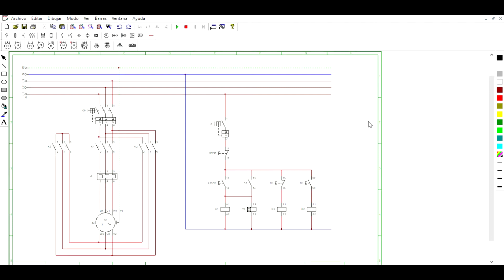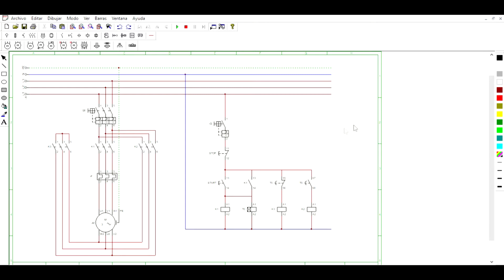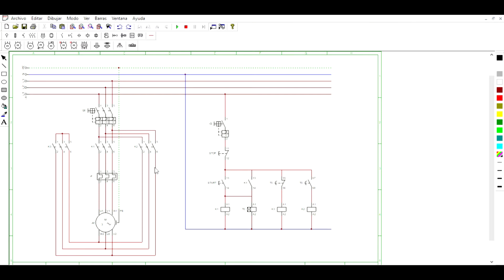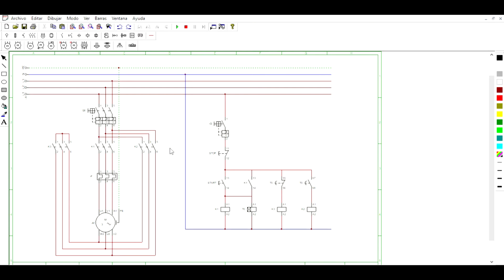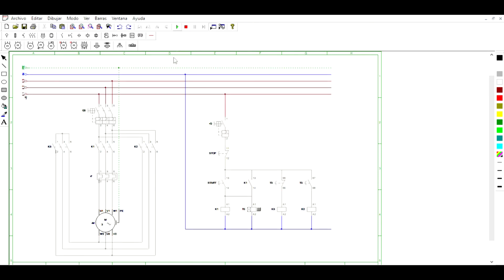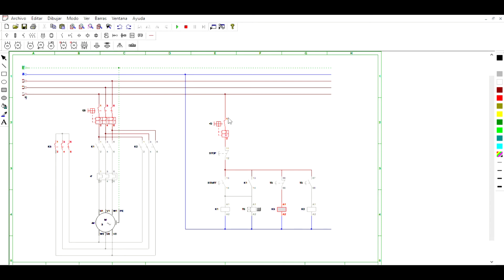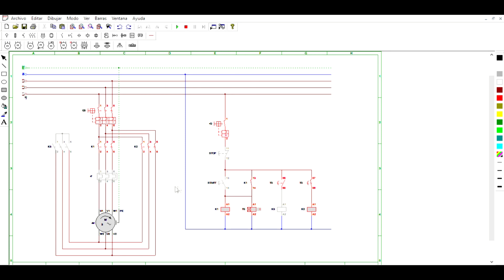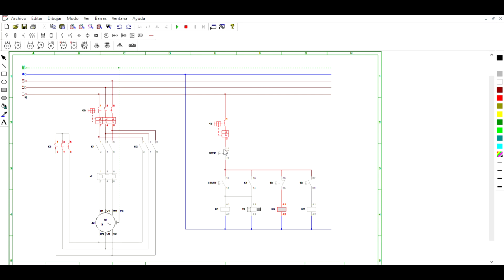Star Delta Starter Circuit Simulation - CADe SIMu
In this video we are goint to explain the function of a Star Delta Starter Circuit in a simulator